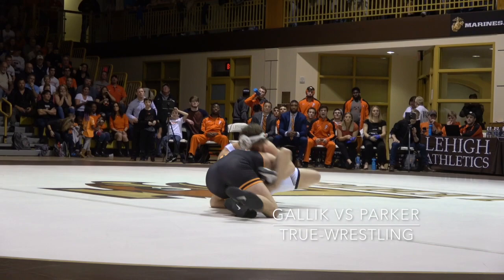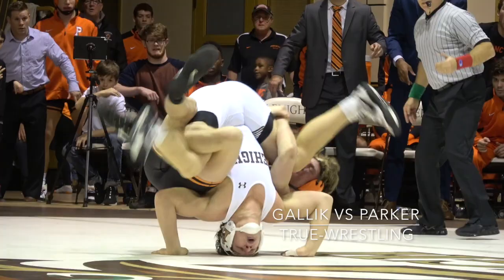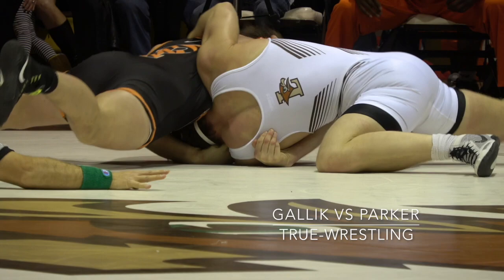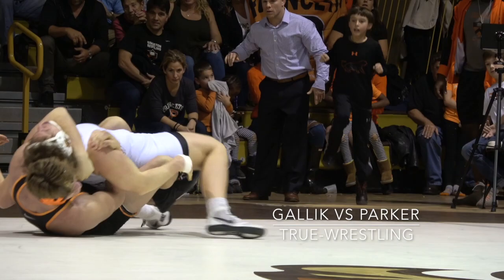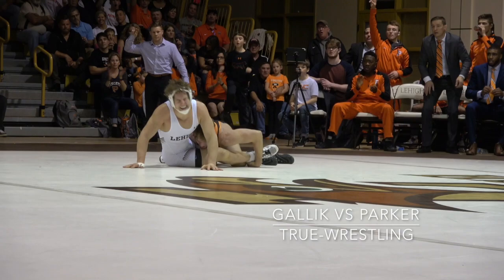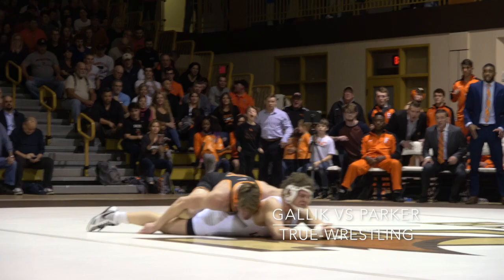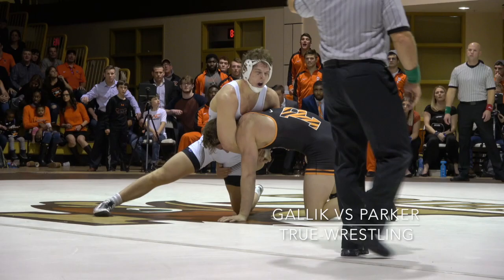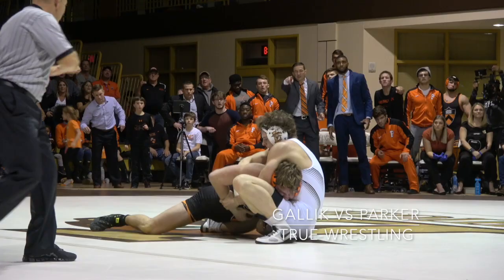Kevin Parker vs Chase Gallik